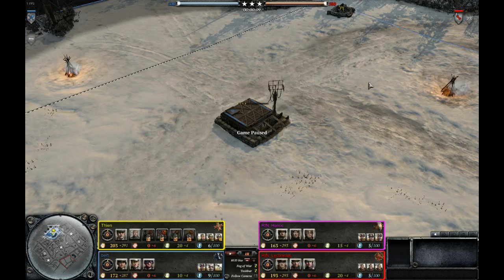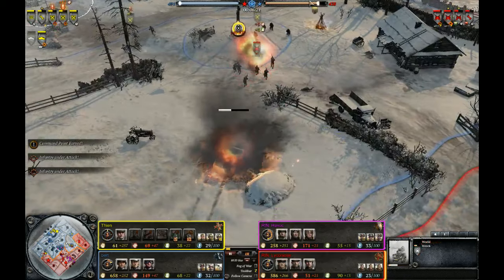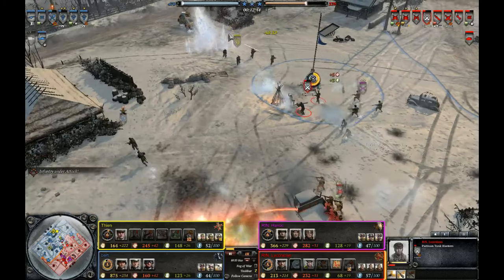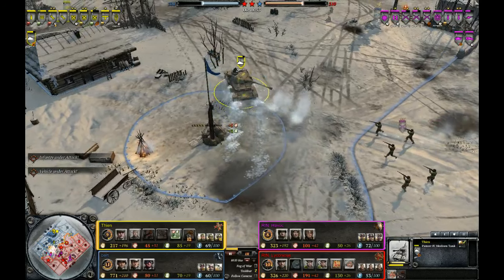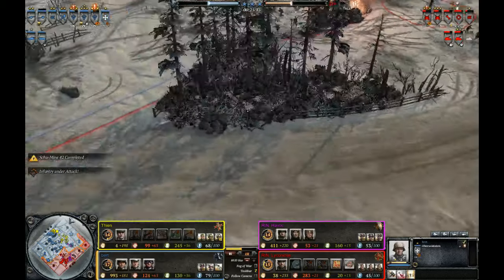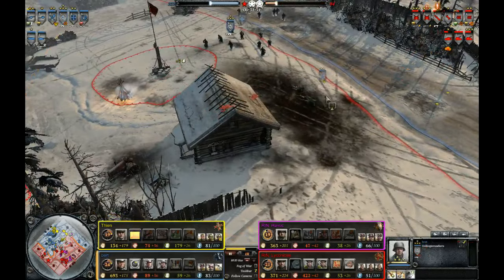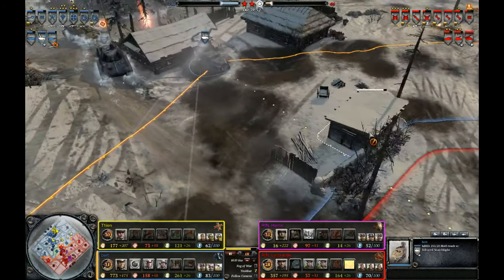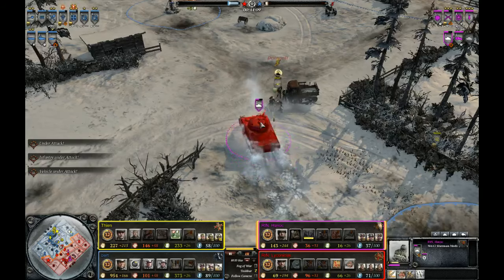CoH2 Cast #85: Total War